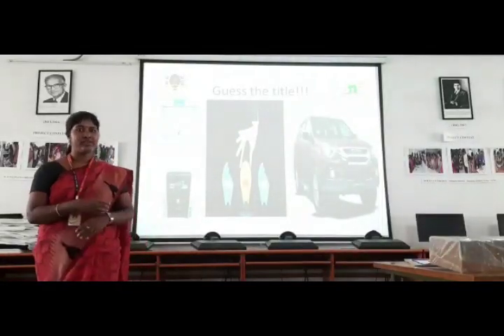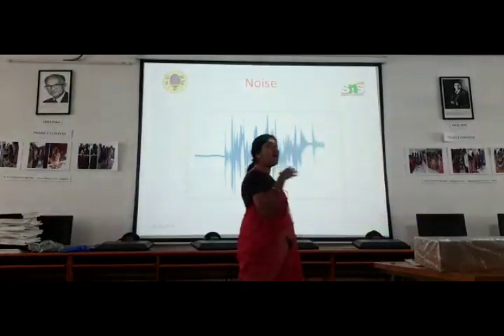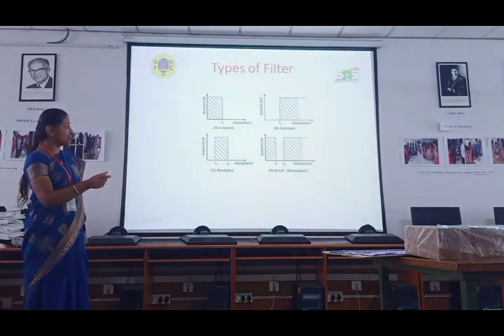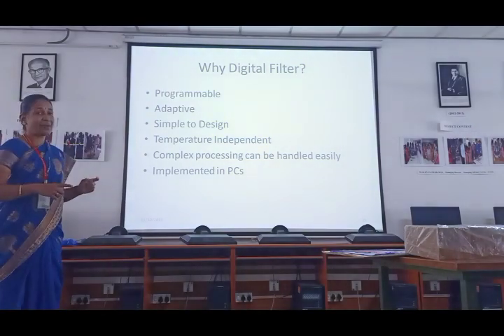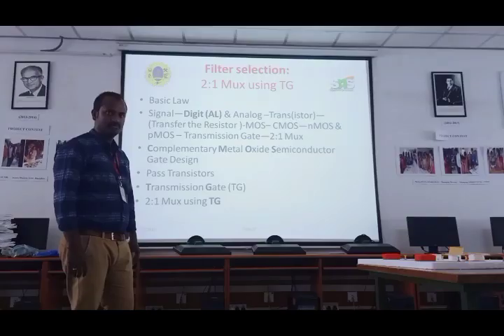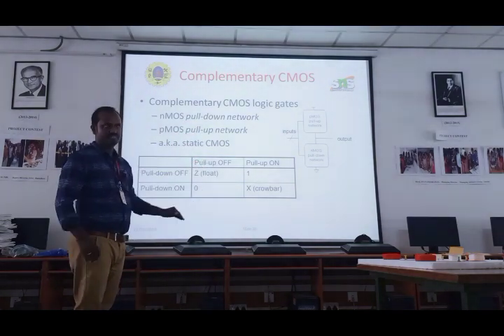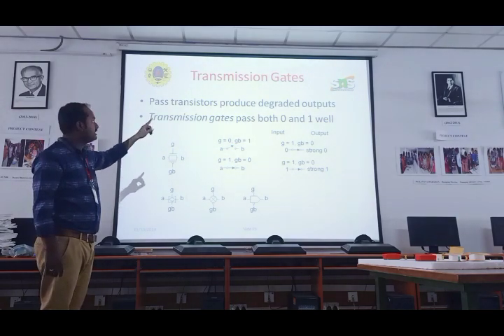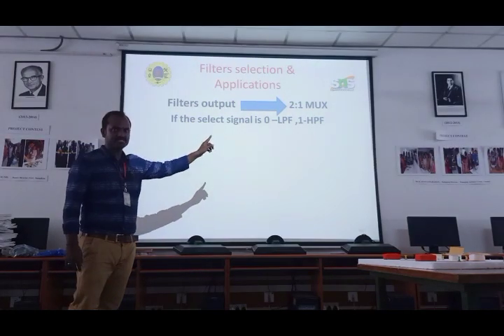Design thinking on Filter selection using mux lecture SNSCT ECE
Greetings!! we the Professor team made this video about  Design thinking concept-Empathy,Define,Ideate,Prototype,Testing